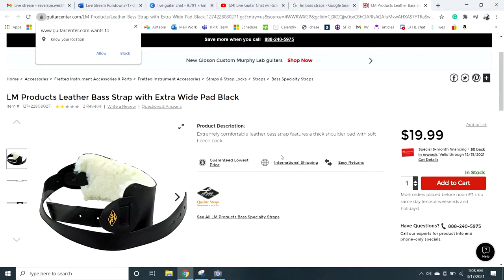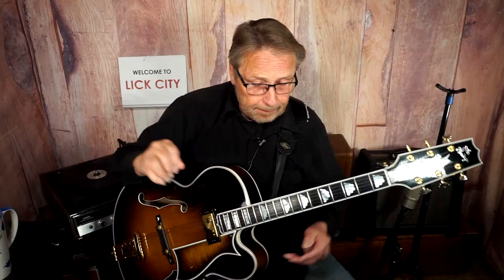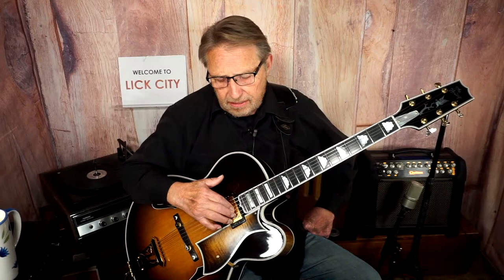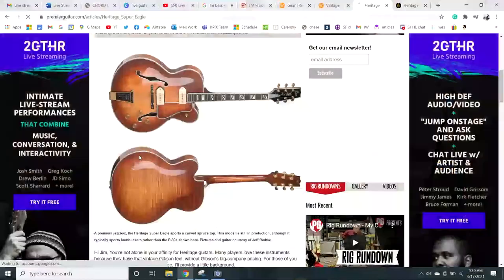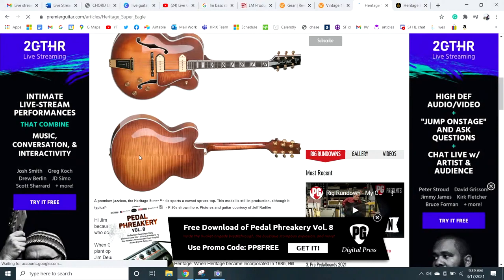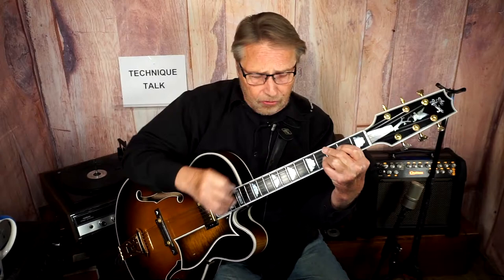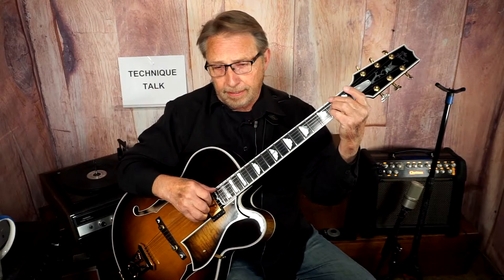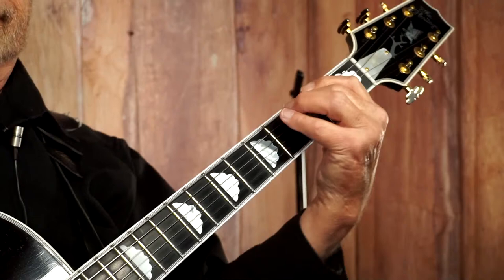Live Guitar Chat w/ Rich Severson: Jams, Lessons, Tips & Talk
Grab your favorite beverage and guitar and join in!

THIS MORNING WE WILL BE COVERING

A tip of any amount gets you a $5.00 coupon for 99centGuitarLessons.com.

Thanks for joining in!  We’ll see you all next Wed at 9am PDT